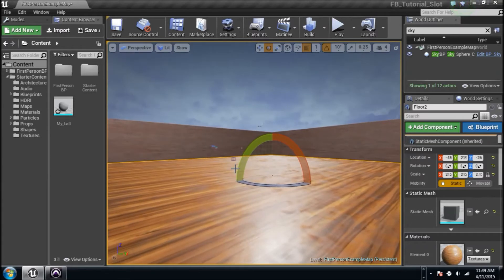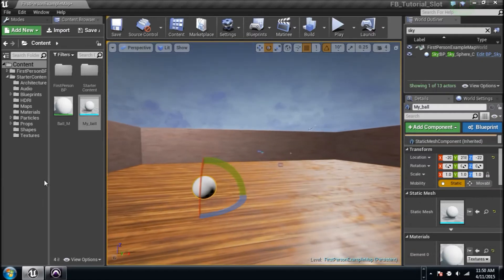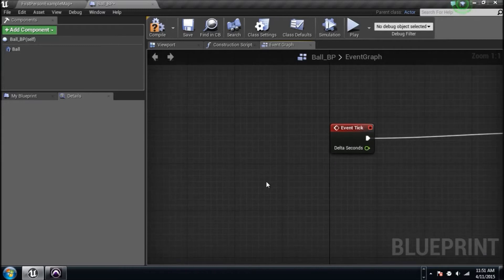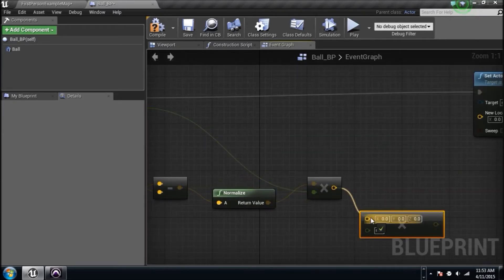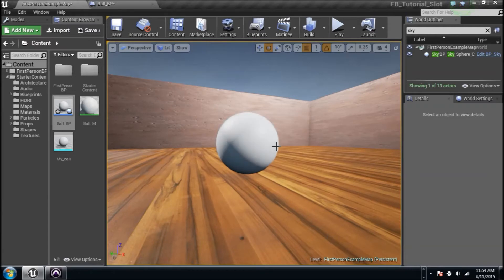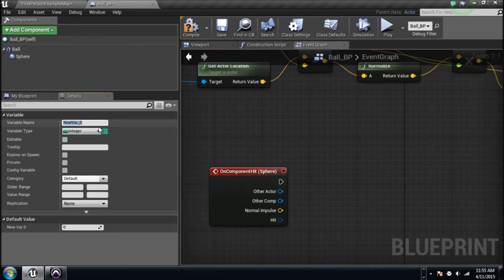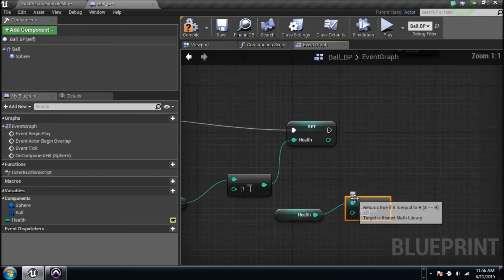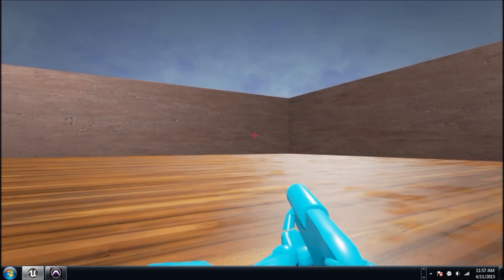PTV Unreal Engine 4 Bluerpint Tutorial 4 (Simple enemy-based Movement)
This blueprint video is a little longer and more in depth! Josh shows how to make an object move towards a player and how you can use variables to attach health to these objects! ALL IN BLUEPRINTS!!